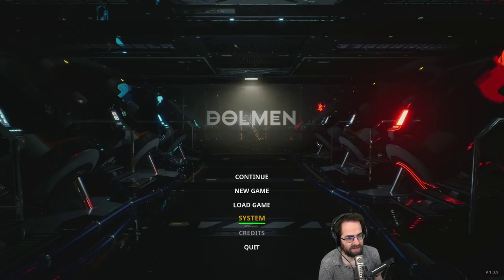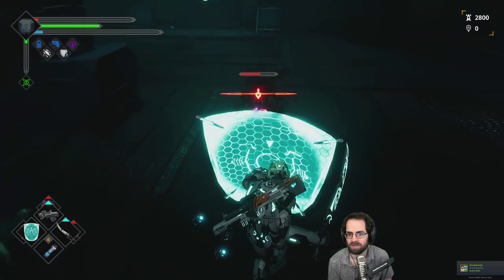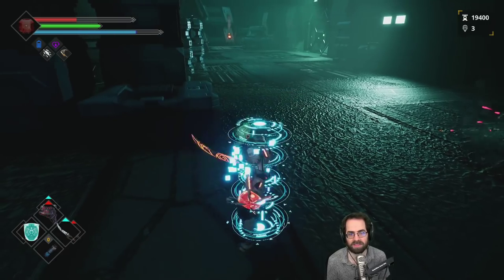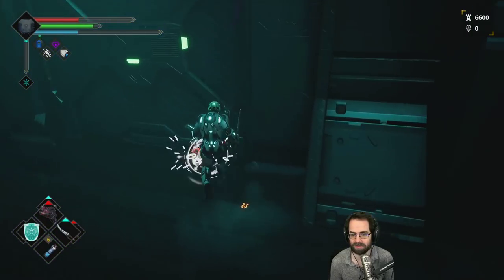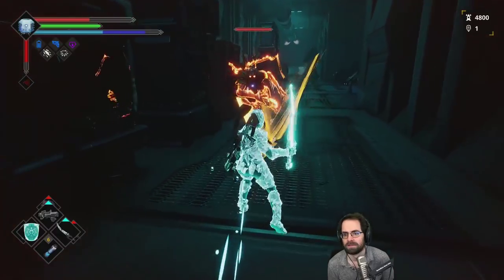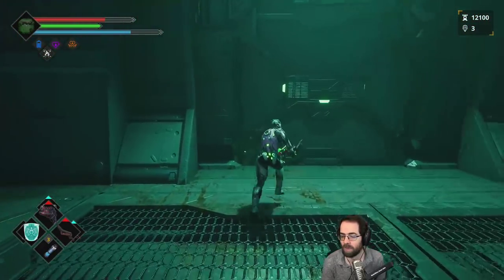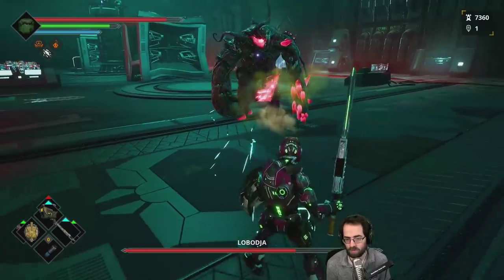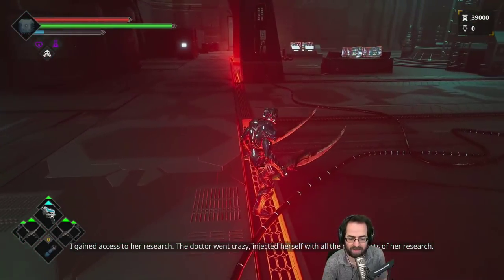DOLMEN Exclusive Gameplay Preview! (Day 3)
Our last preview of DOLMEN uses a gun focused build! Guns can be pretty powerful and they intend to allow a player to play through the game using only guns! Energy mode is a focus here as well. Hope you've enjoyed this early look!